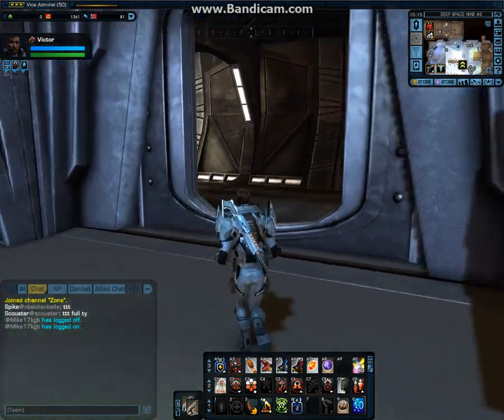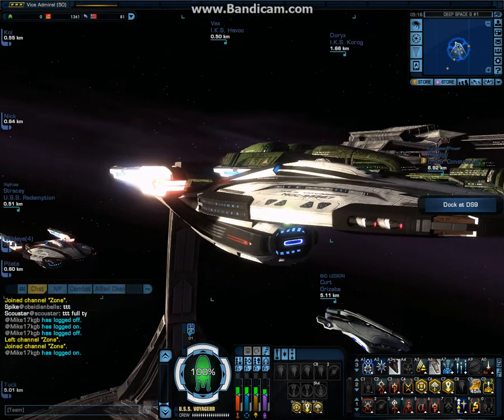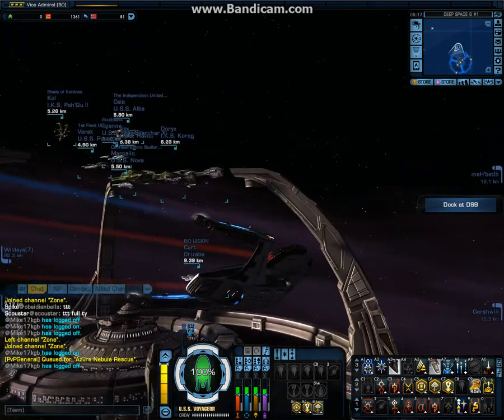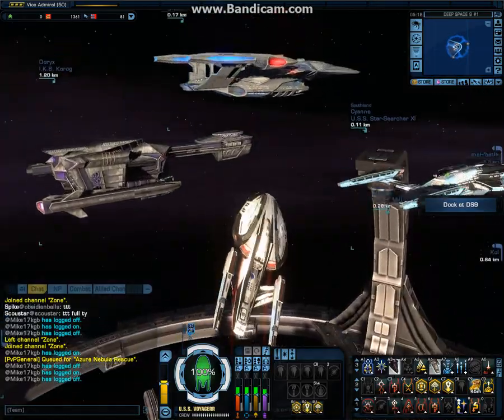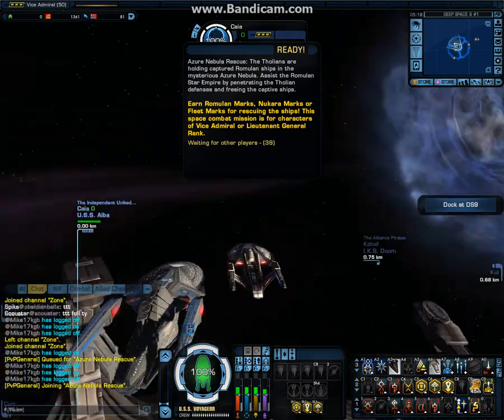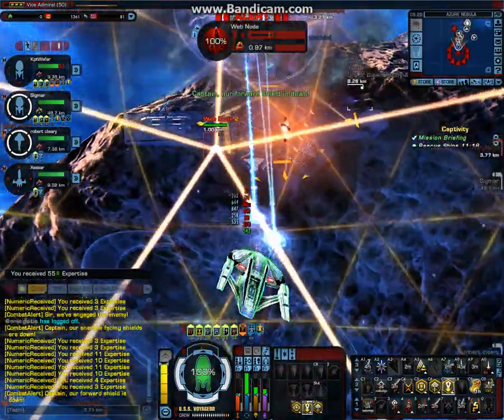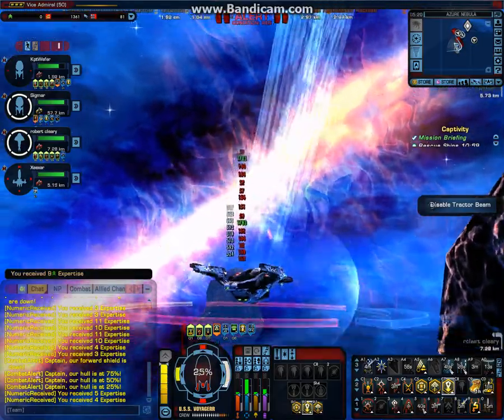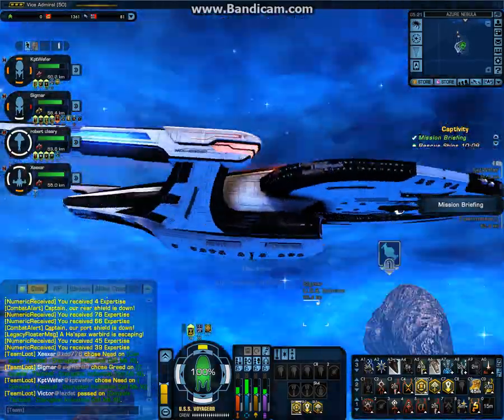Star Trek Online-Avenger Class Battle Cruiser Review-Fleet version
Awesome new STO ship.